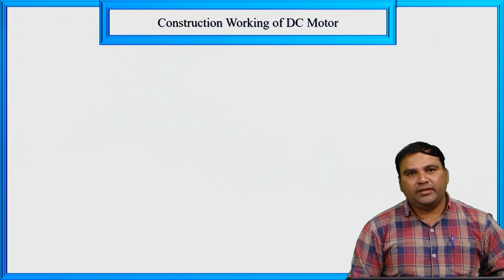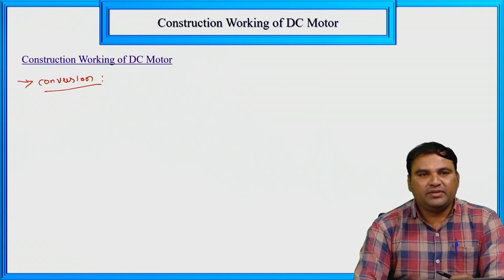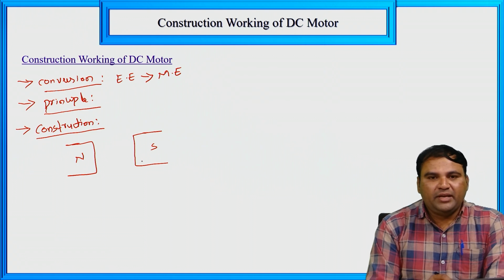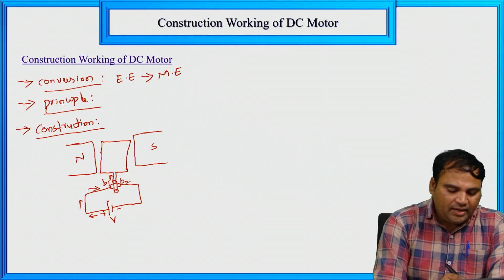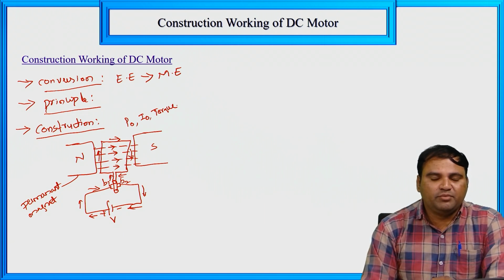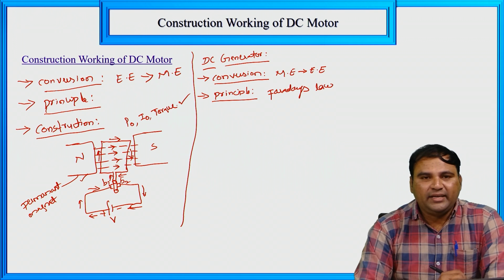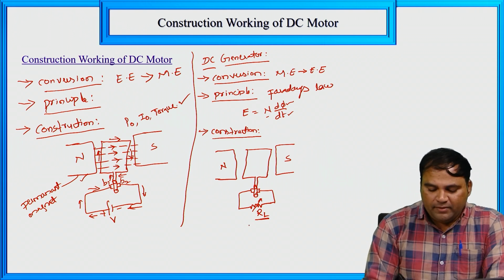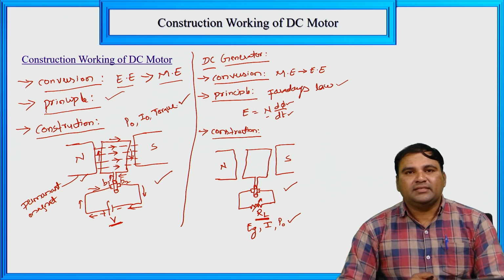LEC32| BEE | Construction Working of DC Motors by Mr. P. Jithendar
Hyderabad.